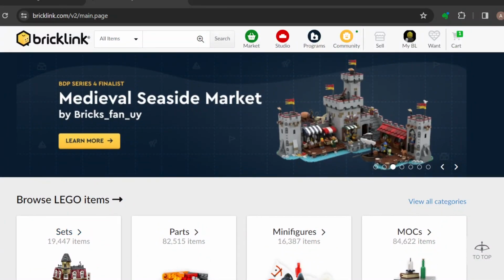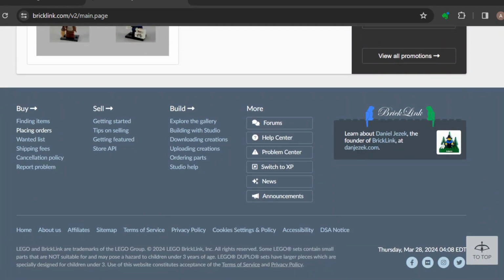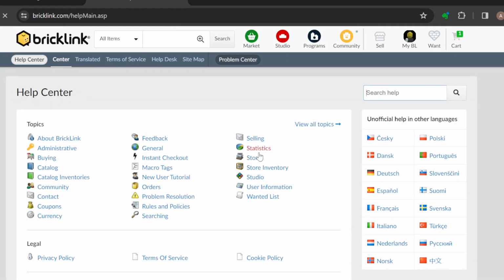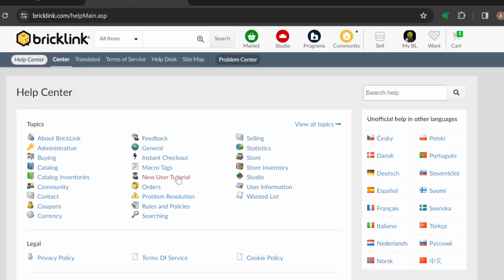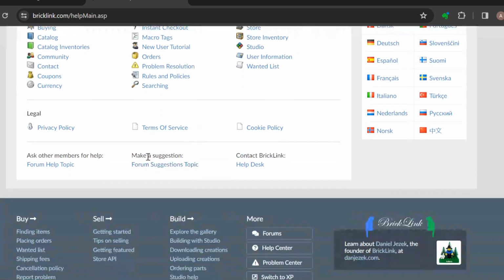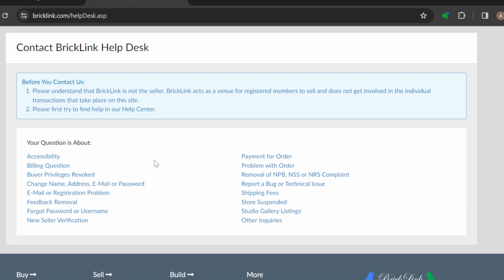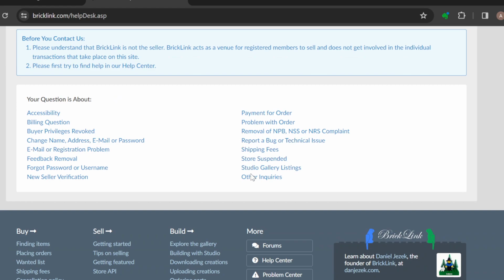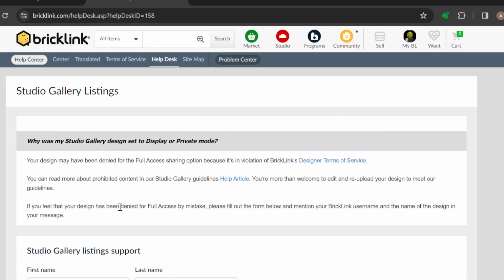How To Contact Bricklink Customer Support (Quick Tutorial)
In this video I will show you How To Contact Bricklink Customer Support. It would be good if you watch the video until the end so that you don't miss important steps.